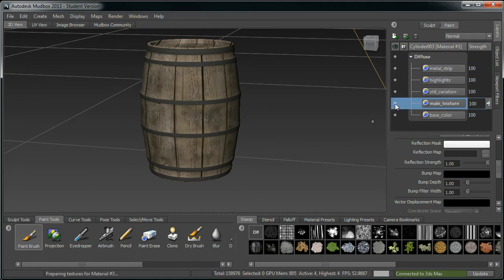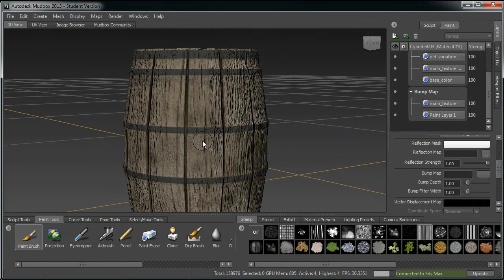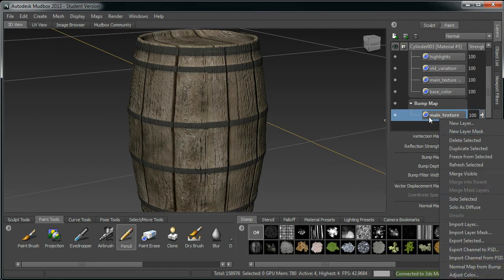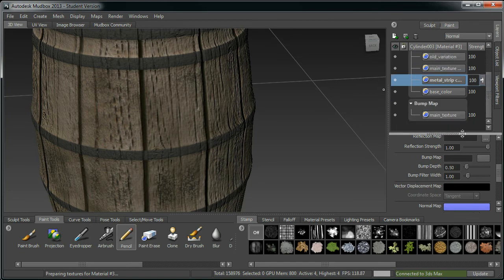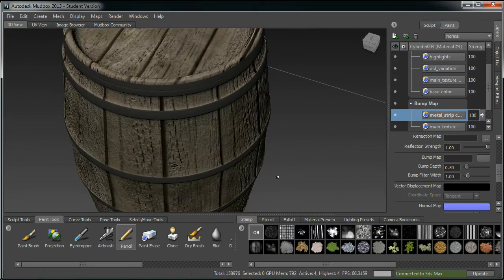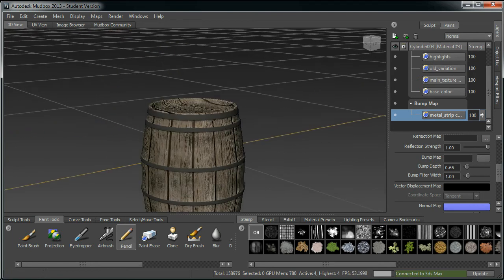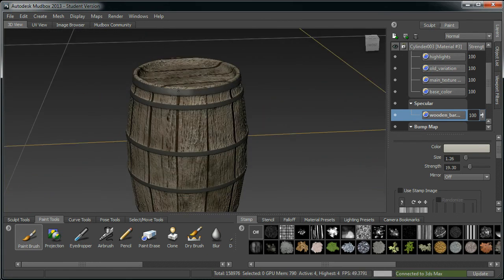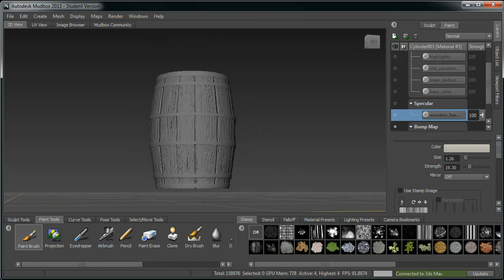Part_4_generating_normalMap_from_bumpMap